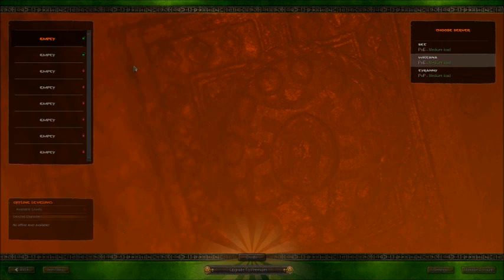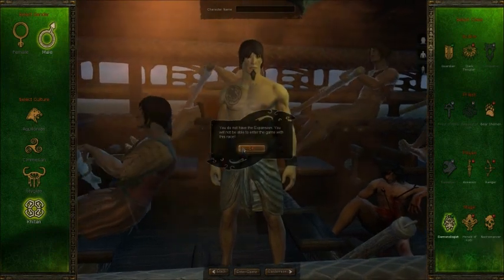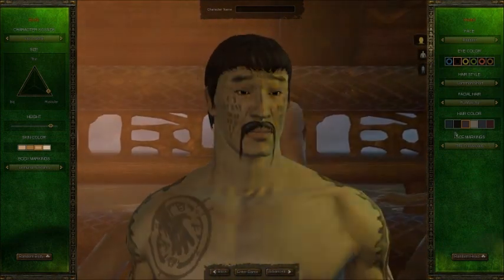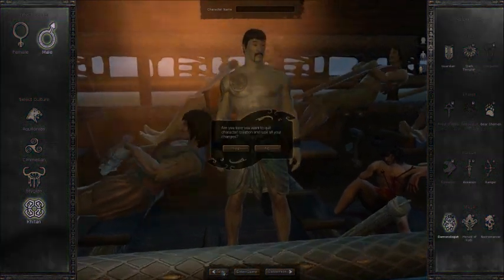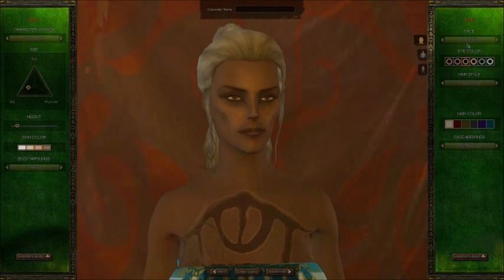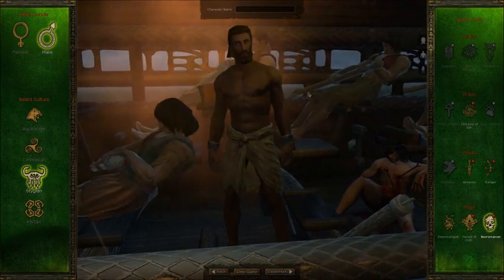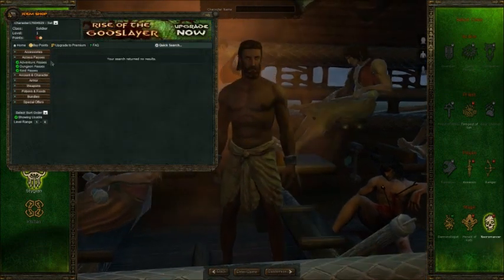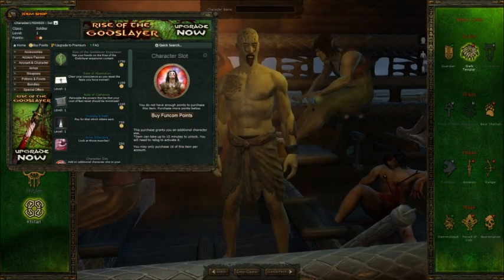Age of Conan: Unchanged - Create a Character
Talking about the new free to play game.